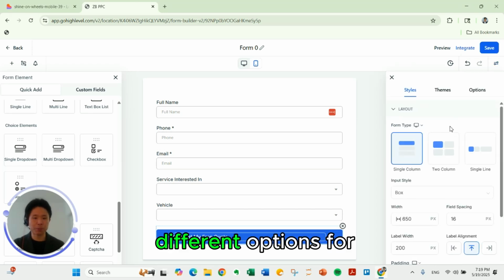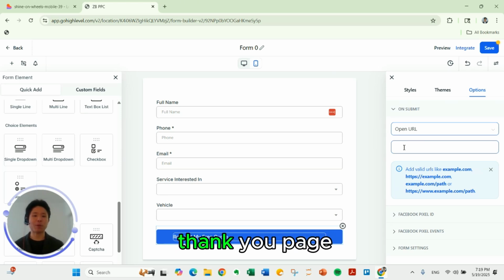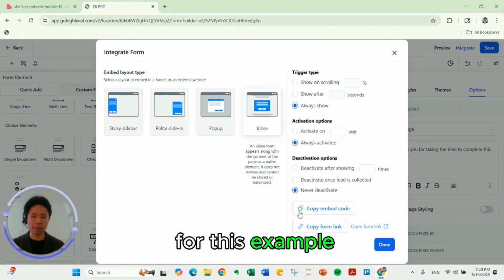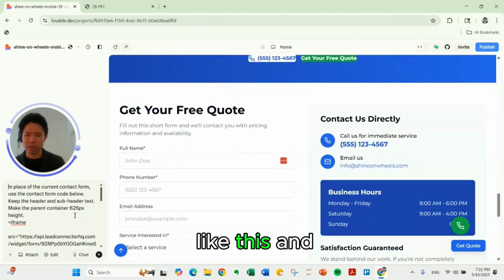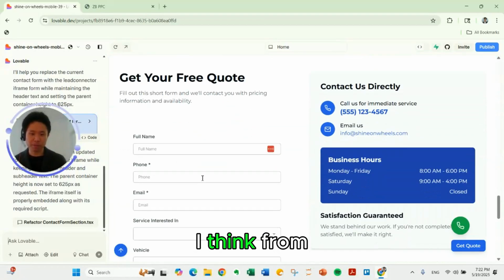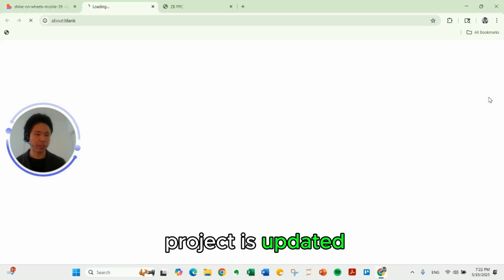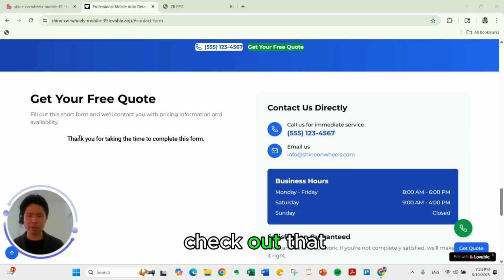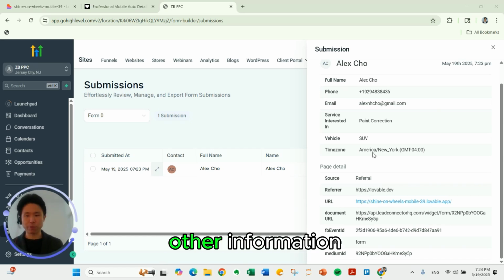How to Add a Working Contact Form to AI Landing Page for Auto Detailing (GoHighLevel + Lovable)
👇 Click my calendar link below if you want help setting one up!

Want more leads for your auto detailing business? 🖥️ This video shows you how to add a working contact form to your AI landing page with Lovable and GoHighLevel! Learn easy steps with me. Click to start!

Timestamps:
0:00 – Welcome
0:11 – Why We Need a Contact Form
0:49 – Start with GoHighLevel
1:34 – Make a New Form
3:26 – Fix the Form Button
4:06 – Add a Thank You Message
4:56 – Put Form on Lovable Page
6:35 – Test the Form Live
7:10 – See Leads in GoHighLevel
7:44 – Wrap Up and Next Steps